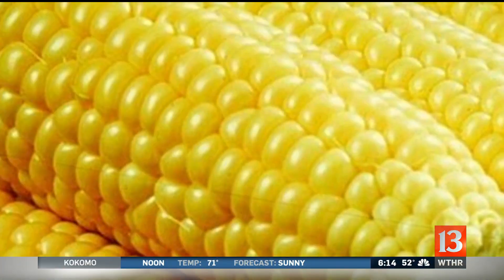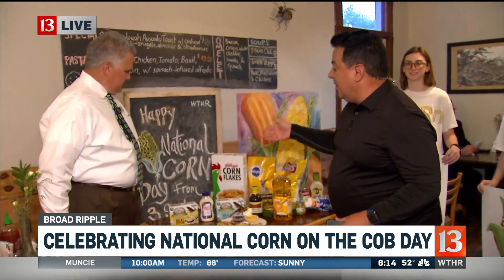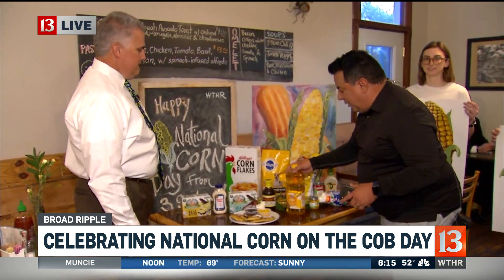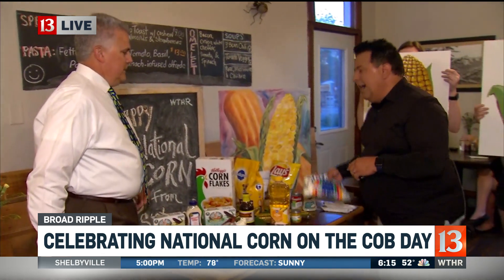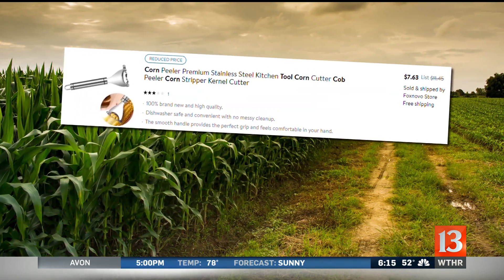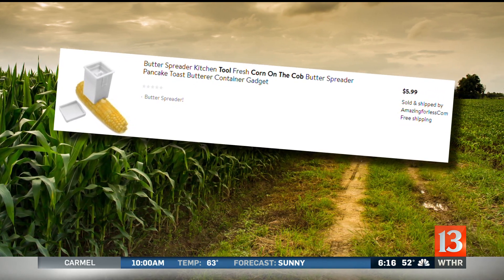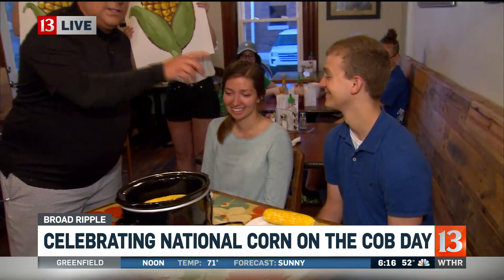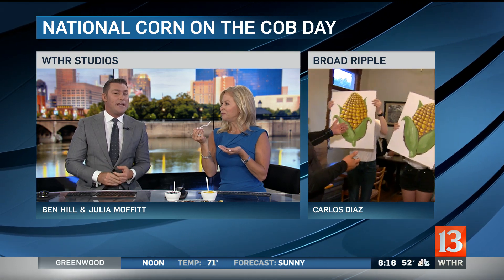Thousands of uses for corn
Corn has more than 3,500 uses. A rundown of products that needed corn to come to life.